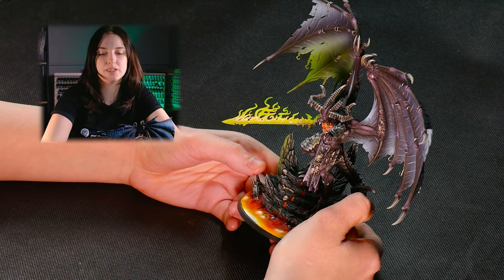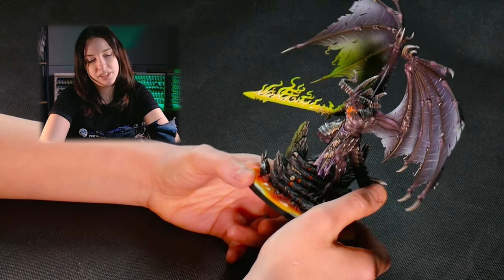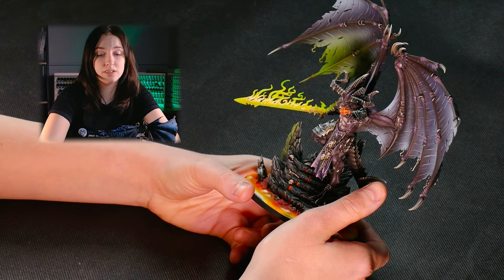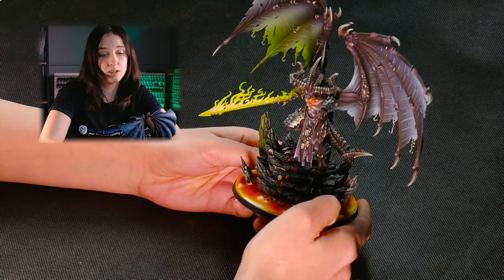BELAKOR - LVL 5 SHOWCASE MINIATURE 4K